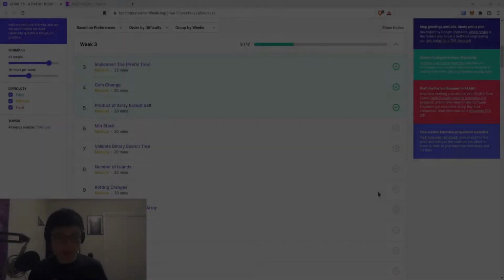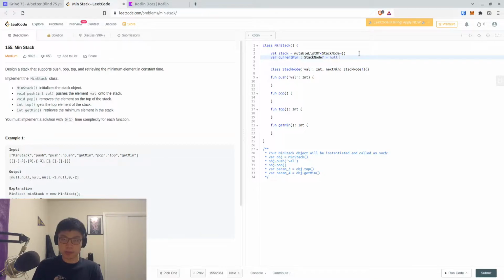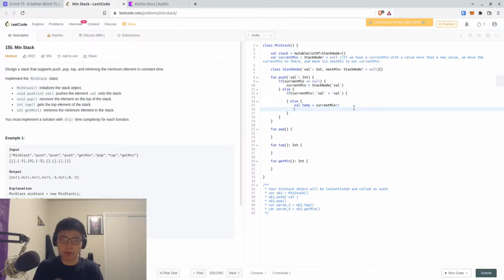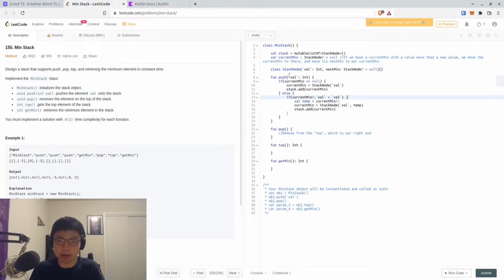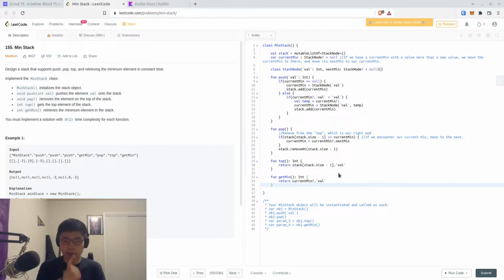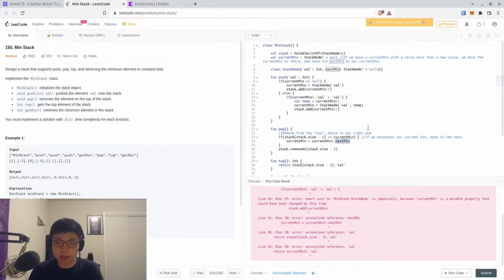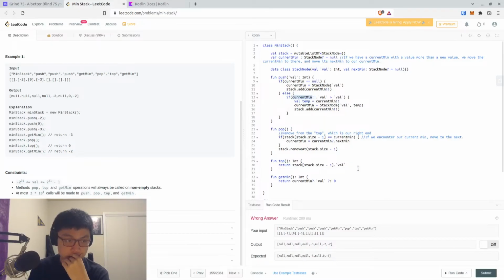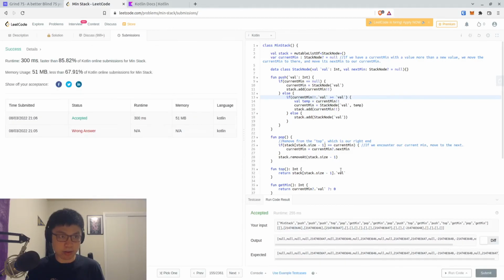Terrible LeetCode in Kotlin: #155 Min Stack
Another day, another LeetCode question (for now). Today, I'm running through #155 on LeetCode, Min Stack. The problem asks for you to implement a stack that also keeps track of the minimum value within the stack, with the added stipulation that all functions must run in O(1) time. The key to this problem is to hold a reference to the current minimum value, and wrap the integers around a class that also holds a reference to the next minimum value. If a new minimum is pushed, we should replace the current minimum with it and "link" the previous. If a node is popped which is a minimum, we set the current minimum to the next minimum in the list. There are certain insights which aren't really as obvious (values which are not minimums don't matter within the "linked-list-like" structure).

Chapters:
00:00 - Coding begins, linked-list-like data structure